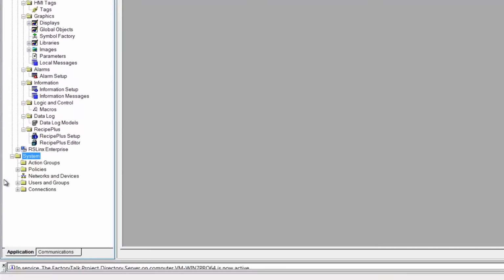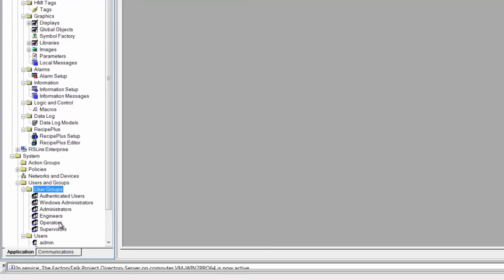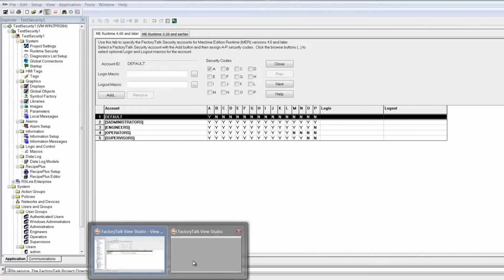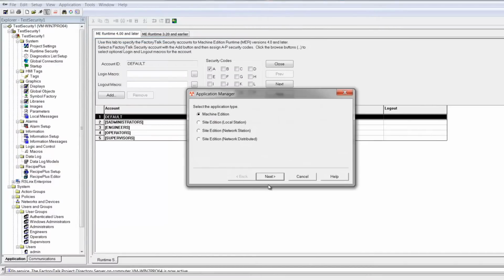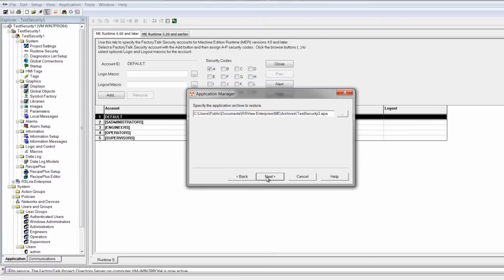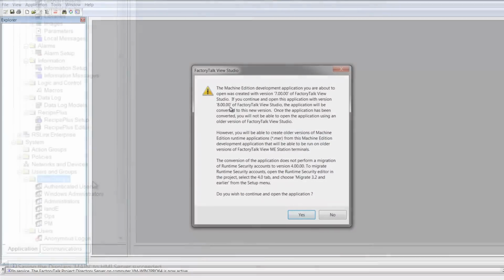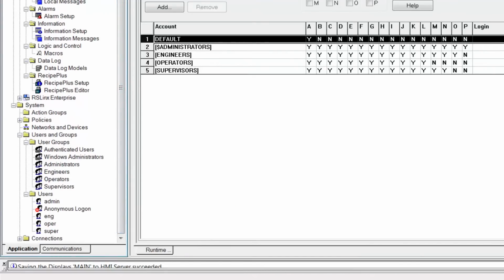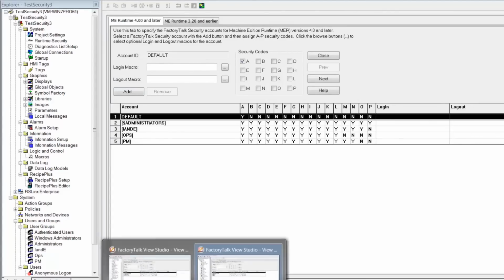User and Group Security Improved in FT View ME v8+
Shawn shows how Rockwell improved saving and restoring FT View ME User & Group Security in Episode 32 of The Automation Minute Season 4.